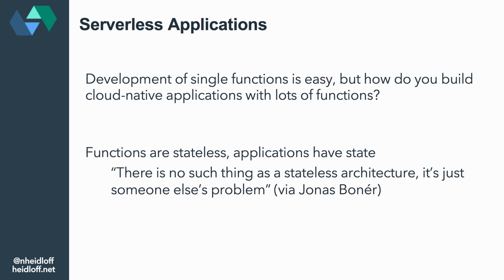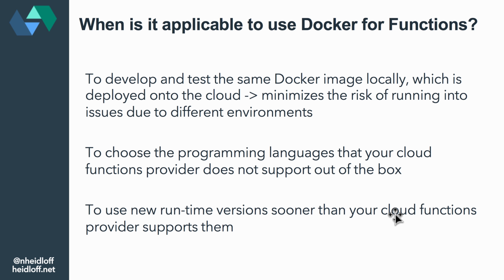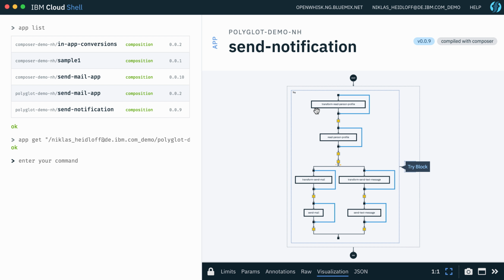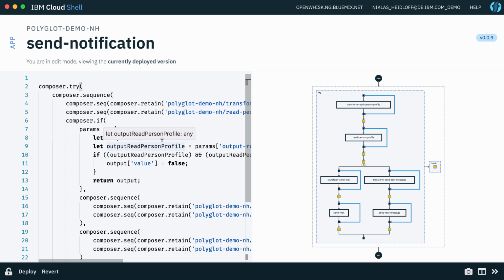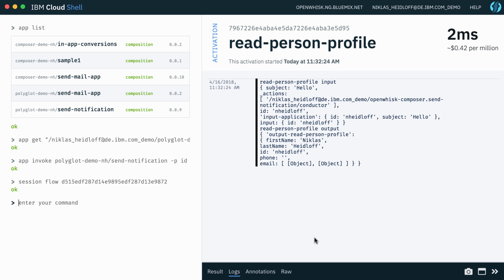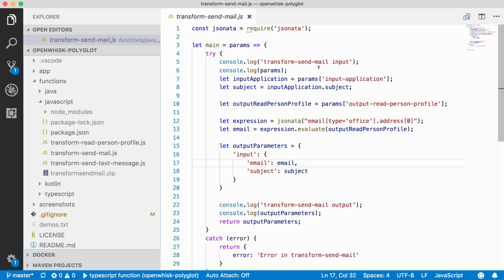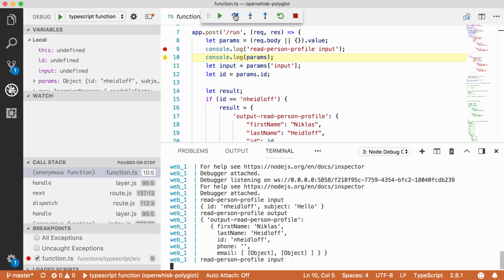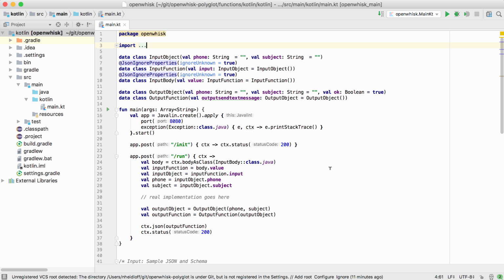Developing Serverless Polyglot Applications with OpenWhisk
Demo of a polyglot serverless application built with OpenWhisk

Author:
Niklas Heidloff